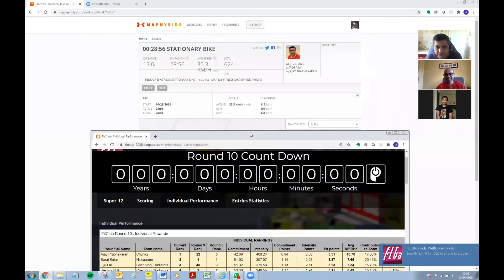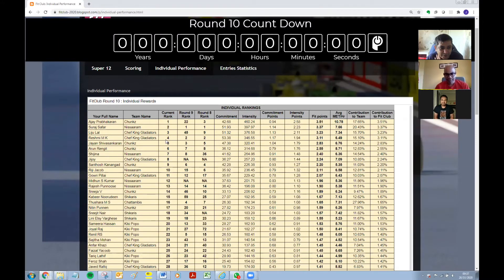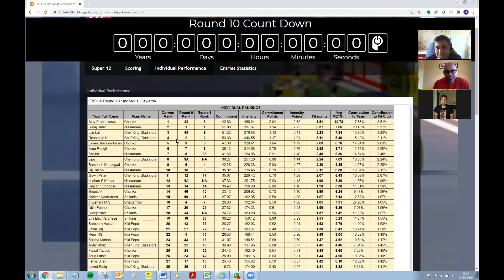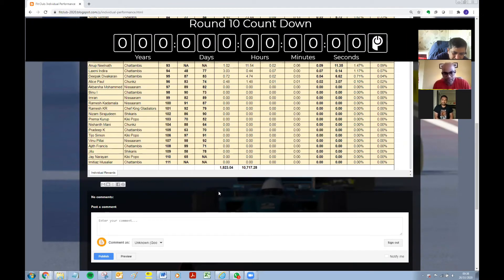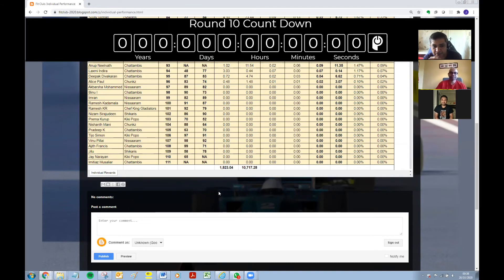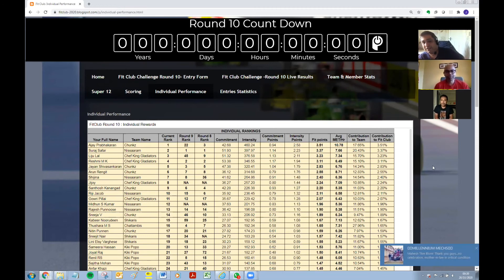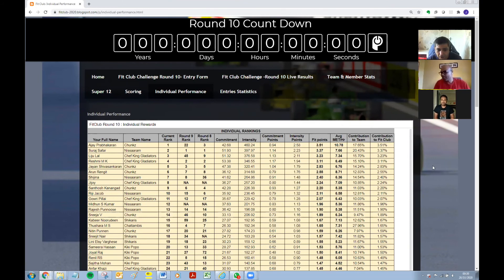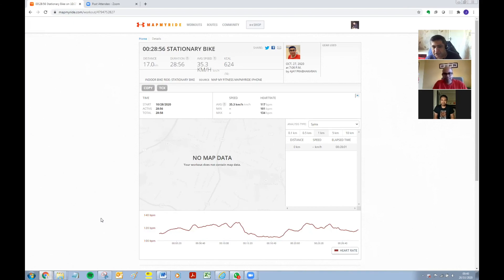Fit Club Chayakada Round 10- Tea with with the Man of the Match & Top New Comer Round 10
TKM Y2K